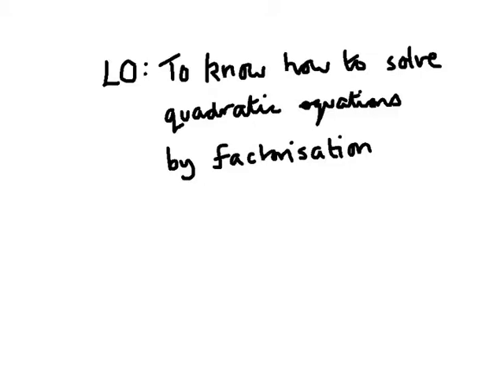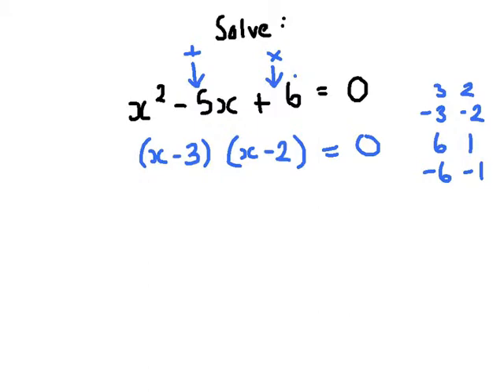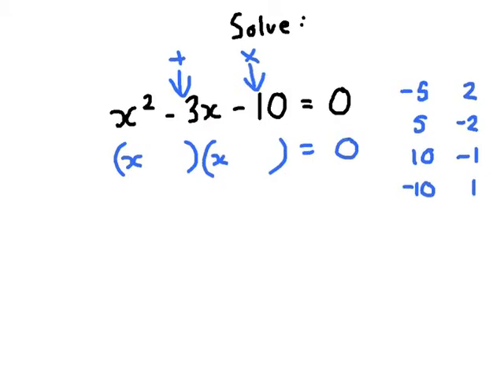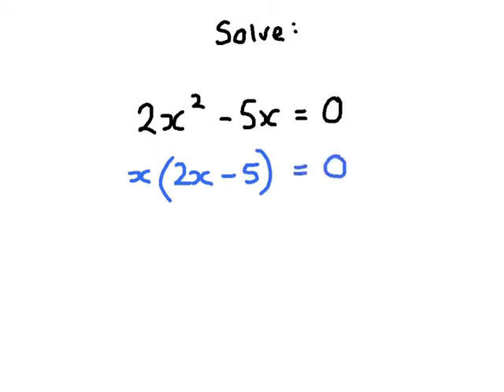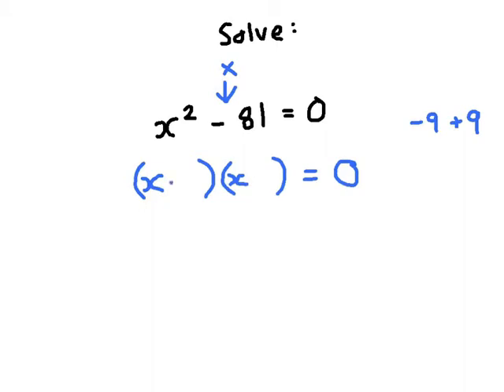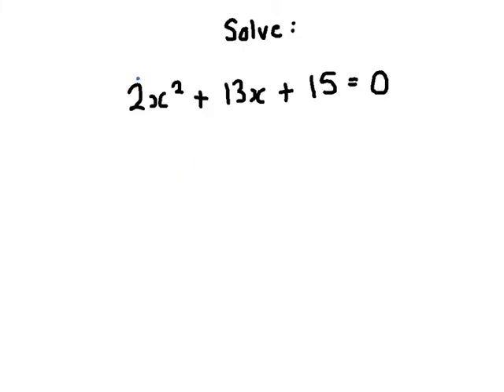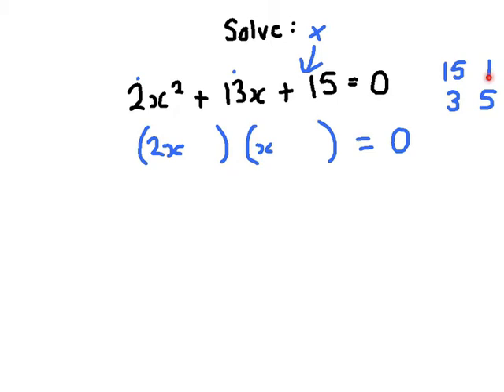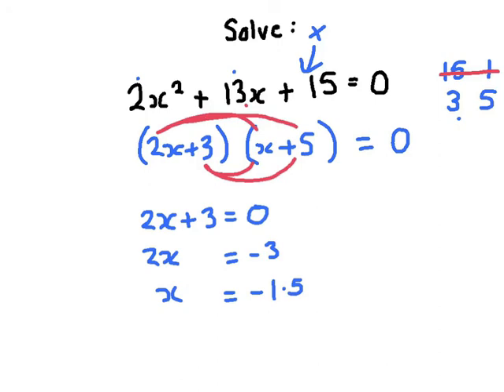Solving quadratics by factorisation